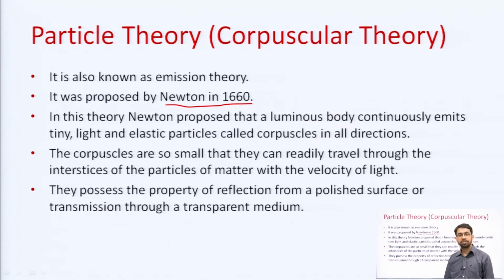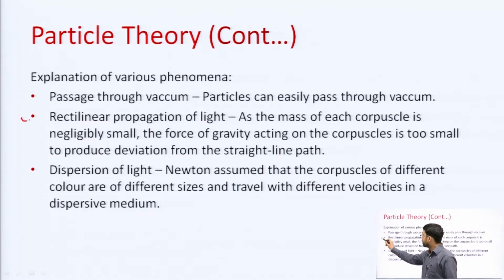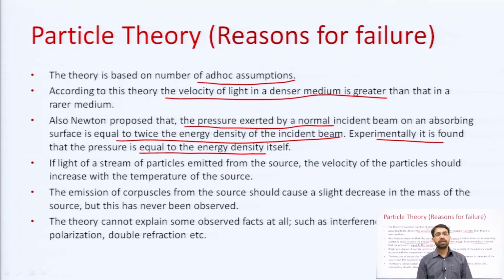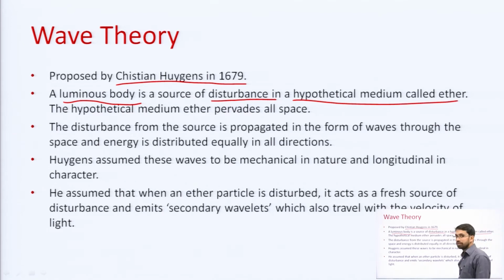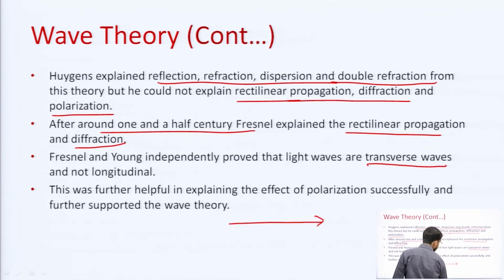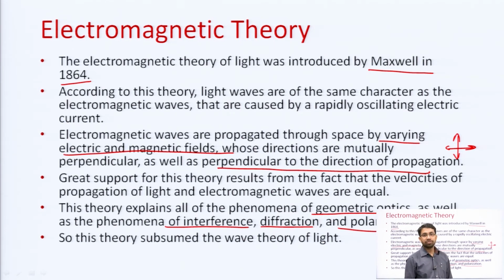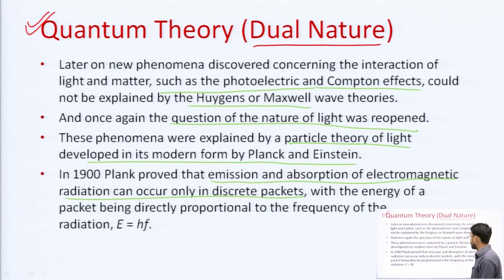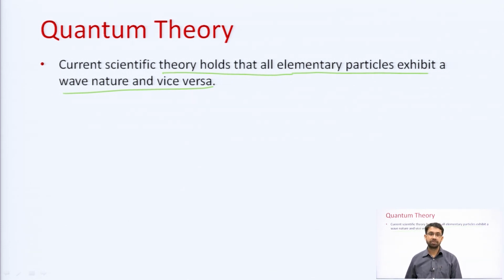Optical Instrumentation | Theories of Light | AKTU Digital Education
Optical Instrumentation | Theories of Light |